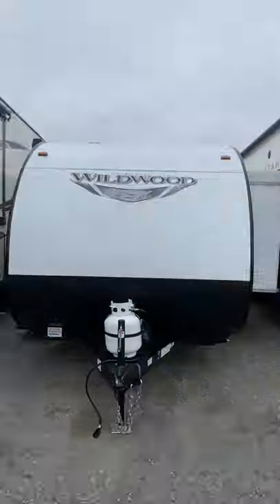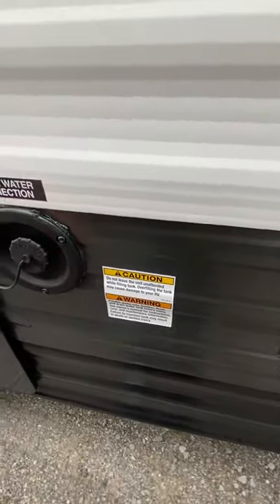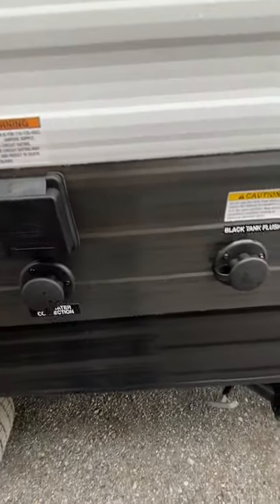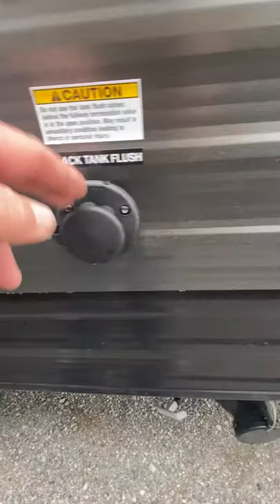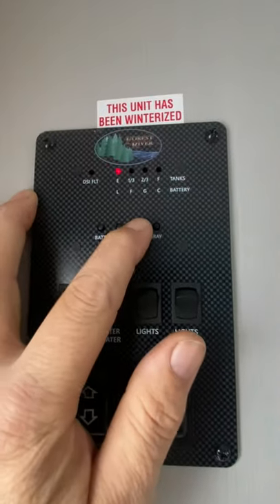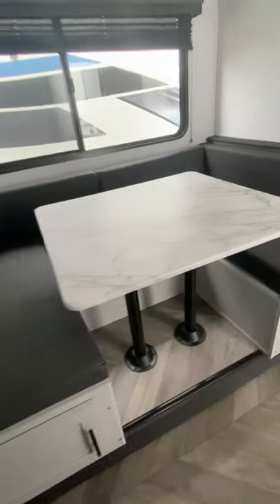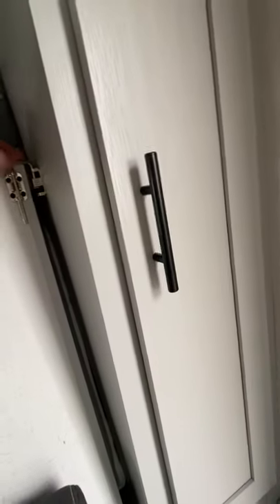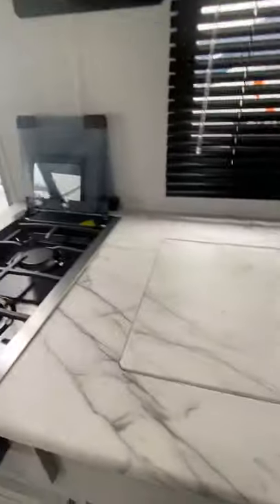Fisher 178bhsk fsx